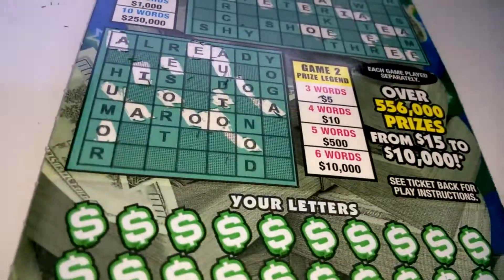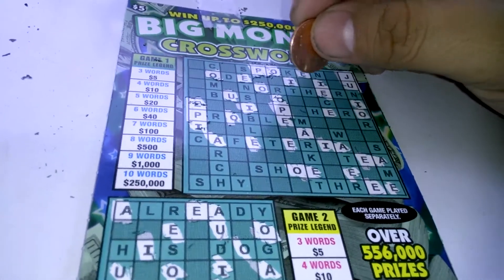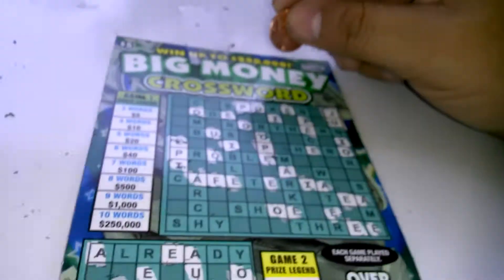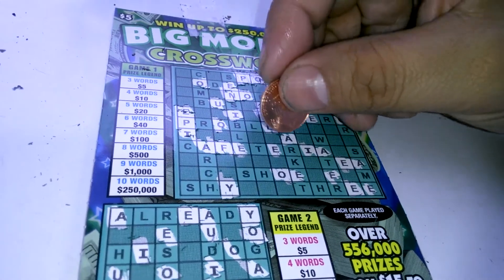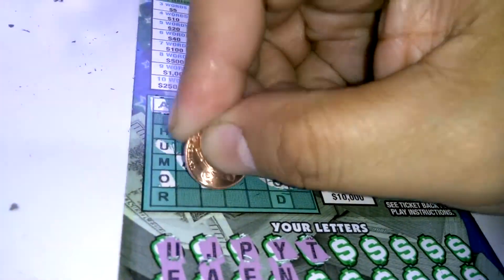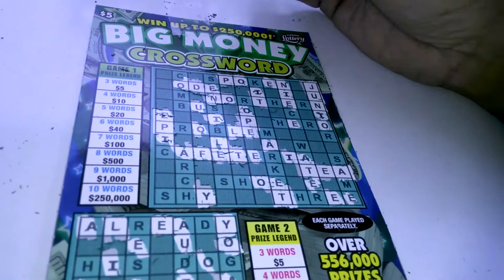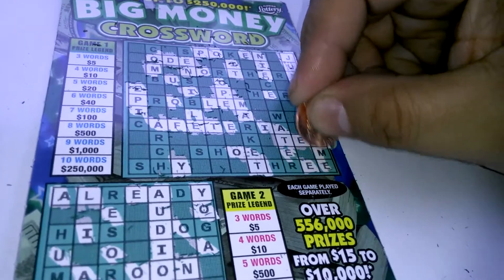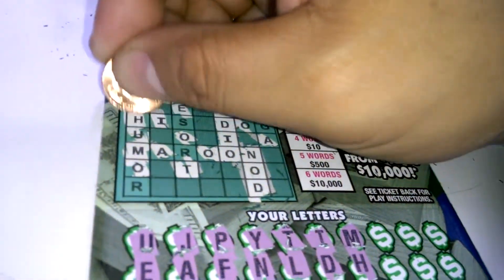Florida lottery scratchoff #3966